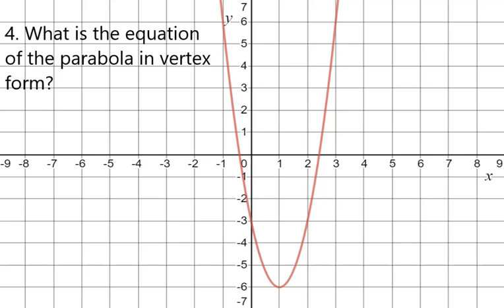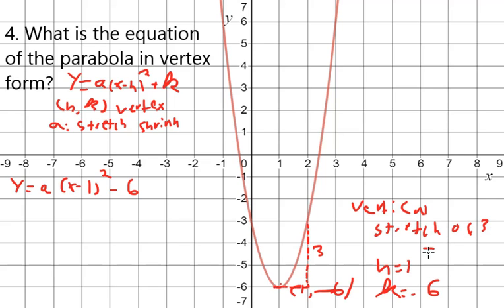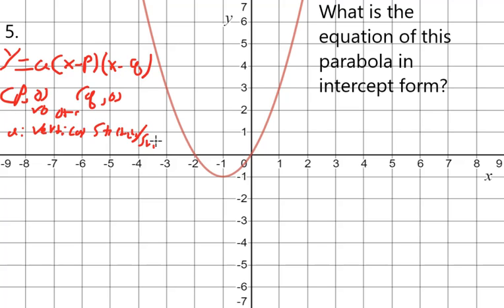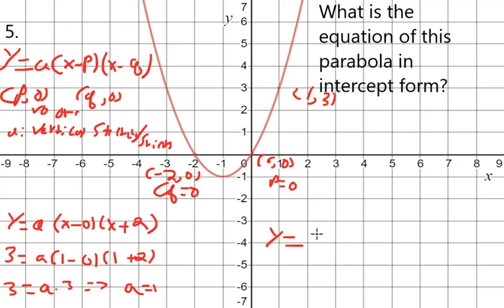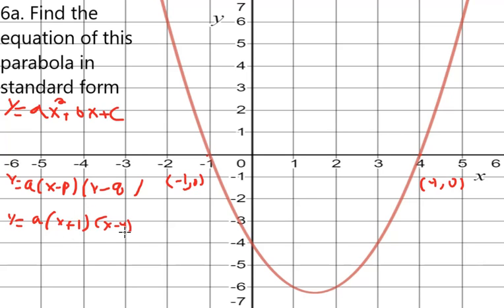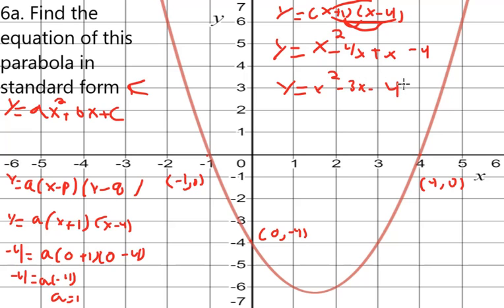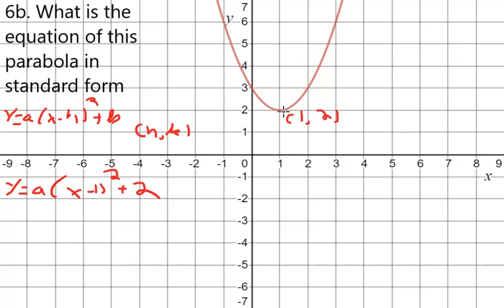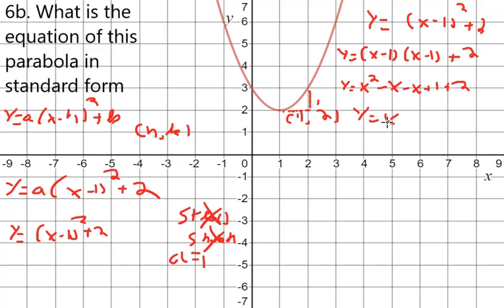Problems 4, 5, and 6 unit 1 test